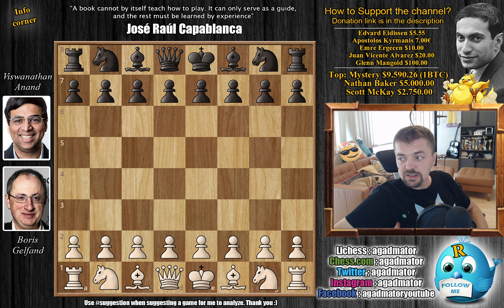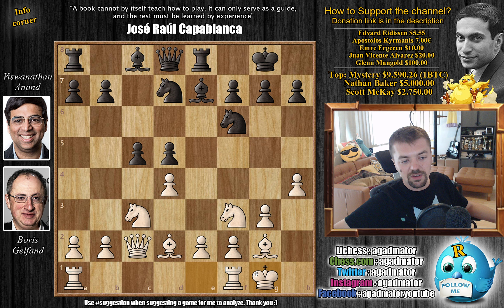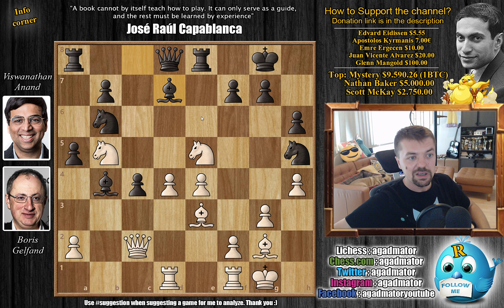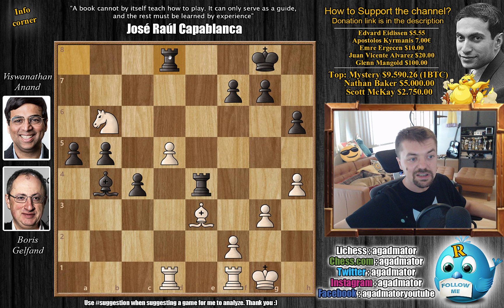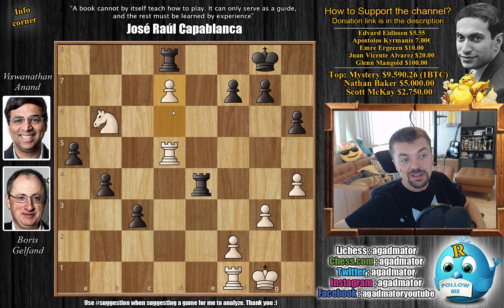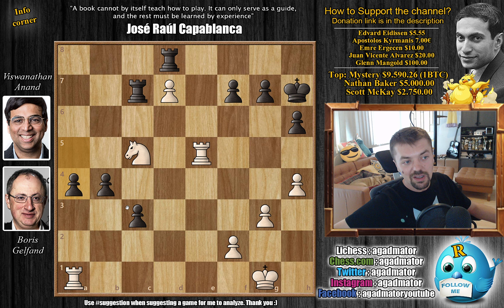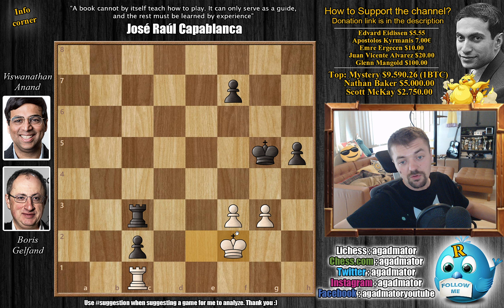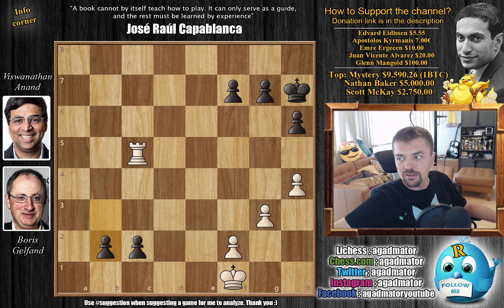When All Seems Lost || Gelfand vs Anand || Chess24 Legends of Chess (2020)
Boris Gelfand vs Viswanathan Anand
chess24 Legends of Chess (2020), 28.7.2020, GAME 1
Queen's Gambit Declined, Marshall defence (D06)

1. d4 Nf6 2. c4 e6 3. Nf3 d5 4. g3 Bb4+ 5. Bd2 Be7 6. Bg2 O-O 7. Qc2 Nbd7 8. h4 c5 9. cxd5 exd5 10. Nc3 Re8 11. O-O h6 12. Bf4 a6 13. Rad1 c4 14. Ne5 Nb6 15. b3 Bb4 16. bxc4 dxc4 17. e4 a5 18. Nb5 Nh5 19. Be3 Bd7 20. Nxd7 Qxd7 21. a4 Nf6 22. d5 Nxa4 23. Qxa4 Nxe4 24. Bxe4 Rxe4 25. Nc3 Qxa4 26. Nxa4 b5 27. Nb6 Rd8 28. Bf4 Bd6 29. Bxd6 Rxd6 30. Nc8 Rd7 31. d6 c3 32. Rd5 b4 33. Nb6 Rd8 34. d7 Re6 35. Na4 Rc6 36. Nc5 Rc7 37. Re5 Kh7 38. Ra1 a4 39. Rxa4 c2 40. Ra1 Rdxd7 41. Nxd7 Rxd7 42. Rc5 b3 43. Rf1 Rd1 44. Kg2 Rxf1 45. Kxf1 b2

The chess24 Legends of Chess is the 4th stage of the $1 million Magnus Carlsen Chess Tour and features Magnus Carlsen and his predecessors as World Champion Vishy Anand and Vladimir Kramnik. It consists of two stages, a 10-player preliminary, where each player plays each other once, followed by a knockout among the top 4. Prelim ties are played as 4-game rapid matches, while knockout ties are the best of 3 such matches. The prize fund is $150,000, with $45,000 for first place, while the winner also qualifies for the $300,000 Grand Final.

The time control is 15 minutes for all moves with a 10-second increment from move 1. The winner of a preliminary tie decided in rapid games gets 3 points. If the score is 2:2 an Armageddon game is played, where White has 5 minutes to Black's 4 but a draw counts as a win for Black. A winner in Armageddon gets 2 match points, while the loser gets 1. The knockout format is the same except before Armageddon there are two 5+3 blitz games. No draw offers are allowed before move 40.

Mailbox where you can send stuff:

Antonio Radić
AGADMATOR d.o.o.
Franje Tuđmana 12
Croatia
48260 Križevci

Crypto handle @agadmator
Nano

ChessLegends "Watch me without ads on your Amazon devices and Roku TV